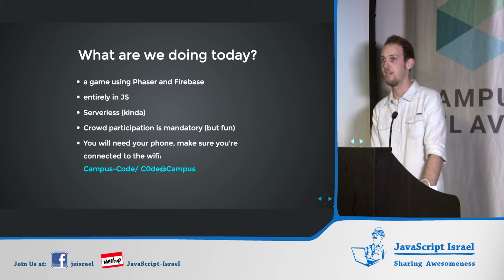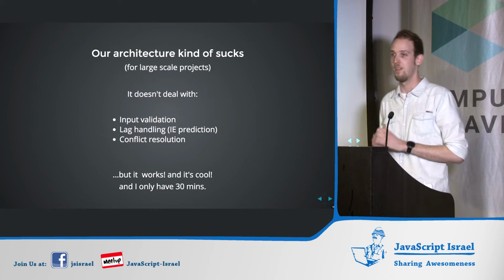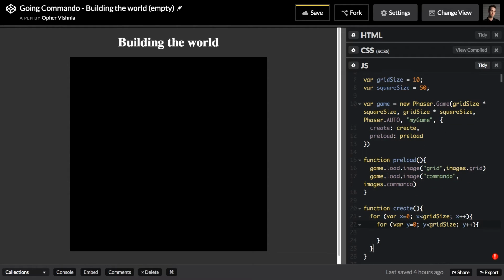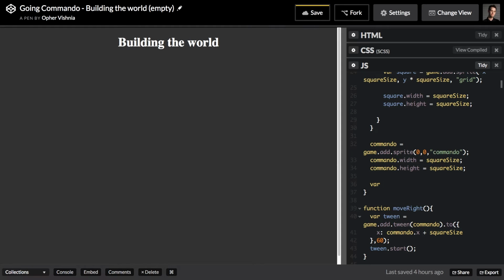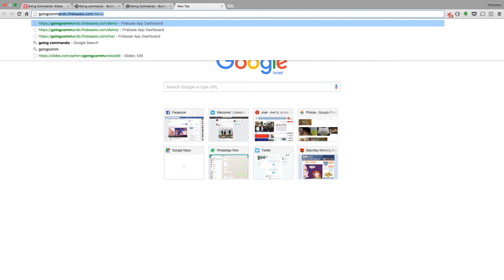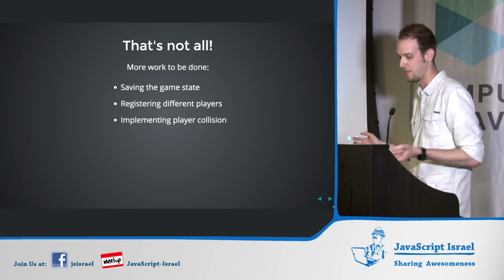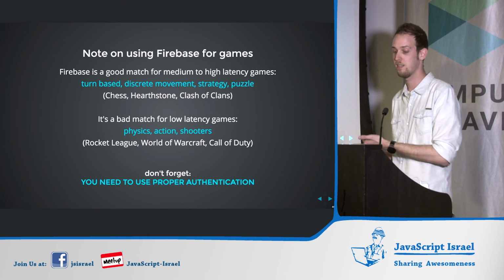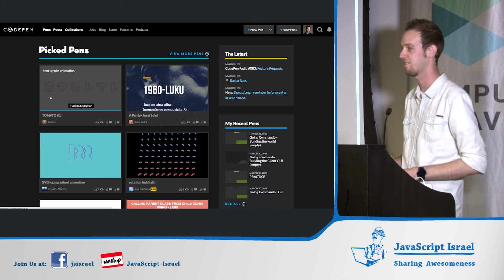Going Commando - A Serverless Multi-Player Game - Opher Vishnia (English)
On 30/03/16, Opher Vishnia gave a lecture about Firebase & Phaser.io during a JavaScript Israel Meetup.

Abstract:
Firebase is an amazing service that allows you to create real time data sharing in JS between multiple clients. Phaser.io is a JS library for making games. I’ll be live coding to show you how to use Firebase & Phaser.io to create a multi-player game experience in the browser.

And our Hosts: Google